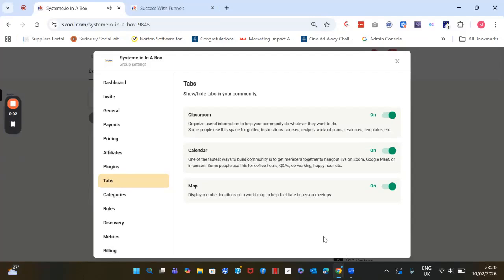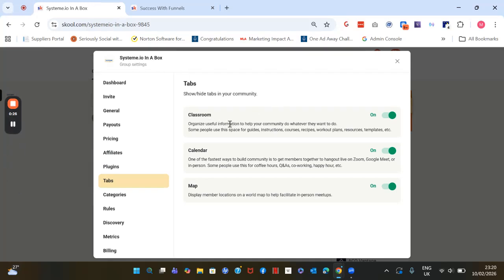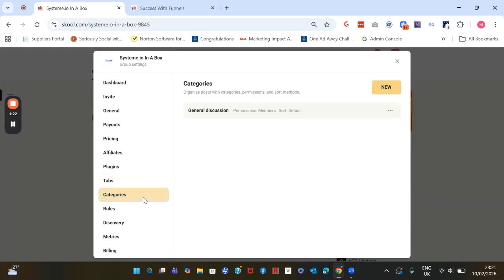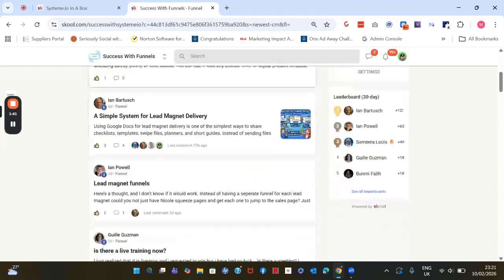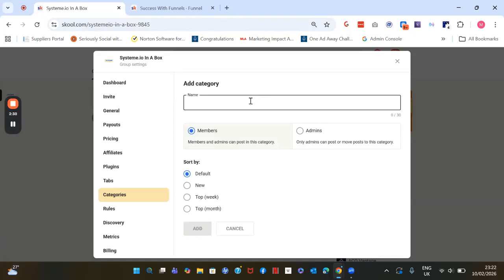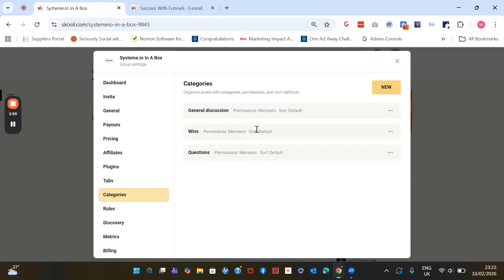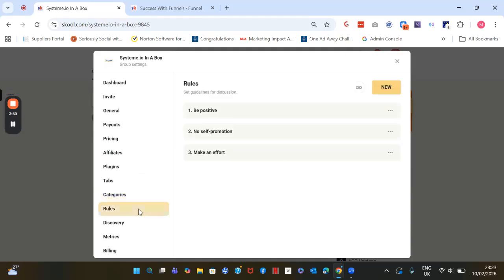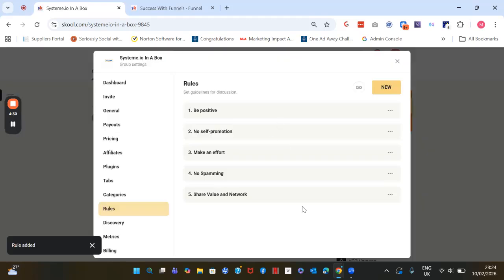Setting Up Your Skool Community Tabs, Categories, and Rules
Start your Skool community here and get my Skool Growth Hacks for Beginners pdf as a bonus

Get Access to Skool About Page Templates and growth Strategies from TOP Skool Games Winner Evelyn Weiss for FREE =

Get Access to High-Converting Skool And Ad Canva Templates for FREE

Want to build a high-value community that actually keeps people engaged (and paying)? 👀

In this video, I’ll show you exactly how to set up Tabs, Categories, and Rules inside your community so everything stays organized, easy to navigate, and valuable for your members.

Because let’s be real…

Most communities fail not because of lack of content…

But because everything is messy and hard to follow.

👇 Inside this video, you’ll learn:

✔ How to set up Tabs (and which ones you MUST turn on)
✔ Why the Classroom tab is essential for your courses & trainings
✔ How to use the Calendar for live calls, Q&As, and events
✔ How Categories keep your community organized (and boost engagement)
✔ The best category ideas (Wins, Questions, Funnels, etc.)
✔ How to set clear Rules to protect your community and maintain quality

💡 If you want a clean, structured, and engaging community experience, this is a must-watch.

✅Join My Success With Funnels $10/m Community for support and guidance